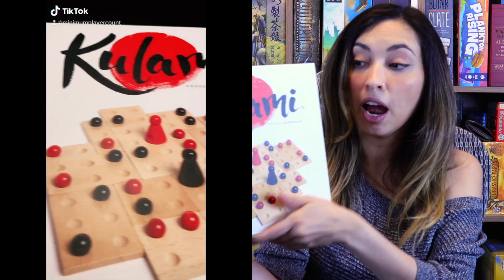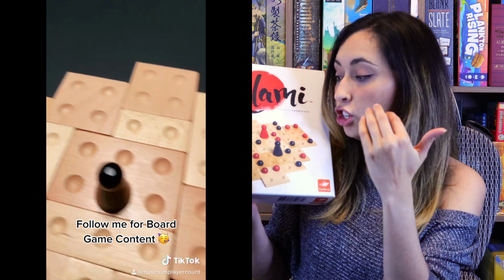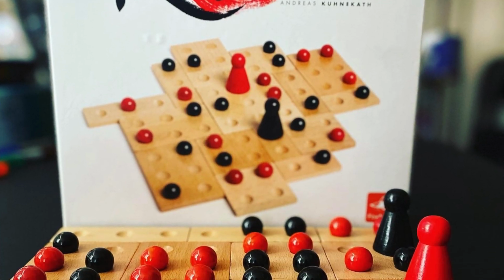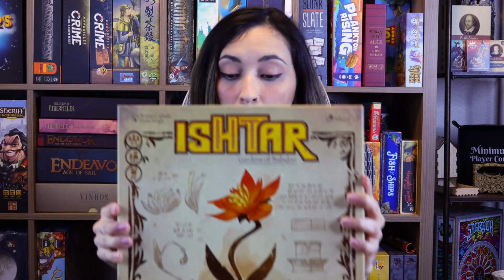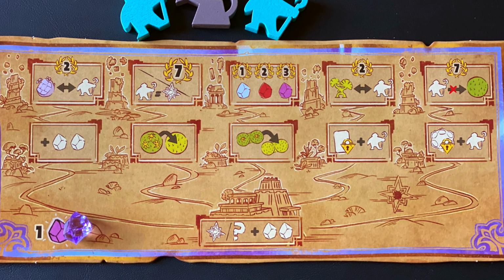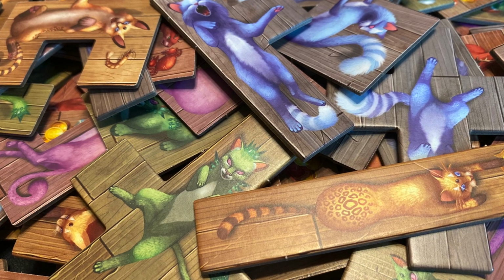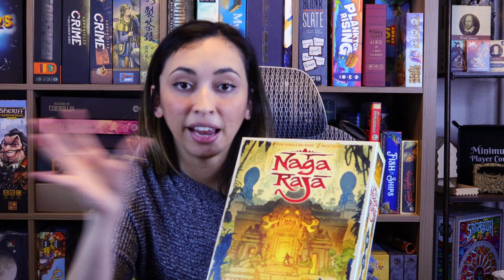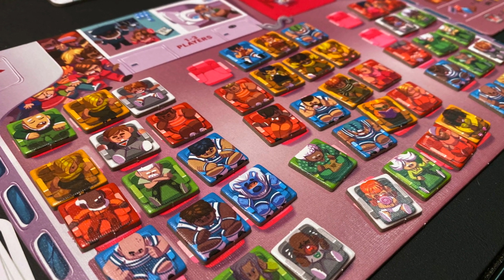2 Player board game recommendations by Minimum Player Count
Thanks for joining me in this 2 player board game recommendations video. I tried to keep my video down to 10 games but sometimes that doesn't always work. I will be making more of these games in the future as my board game opinions change. You can skip to any board game by clicking on the timestamp below. If you have any more recommendations for me to check out make sure to leave them in the comments below!

00:00 Introduction
01:44 Game 1
02:53 Game 2
04:01 Game 3
05:22 Game 4
06:10 Game 5
08:01 Game 6
09:31 Game 7
10:36 Game 8
12:26 Game 9
13:51 Game 10
15:35 Game 11
18:06 Wrap up
18:54 Thanks for watching!